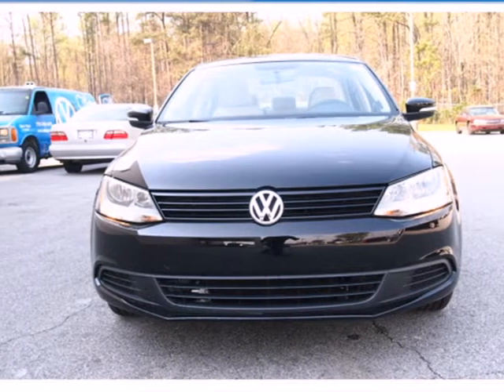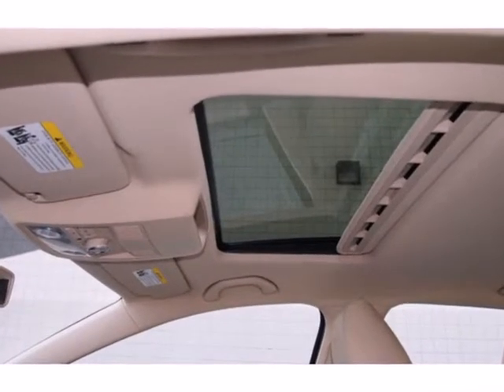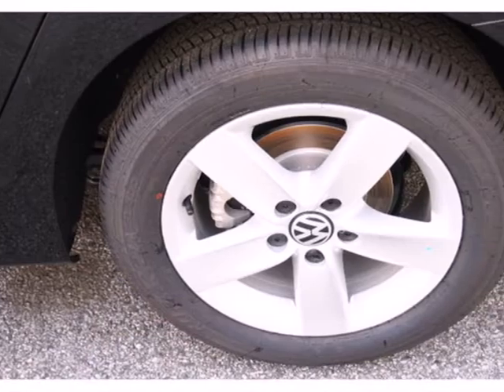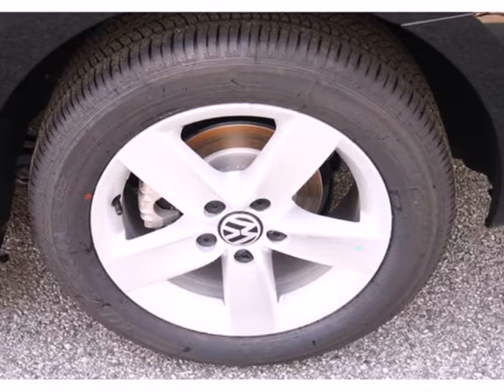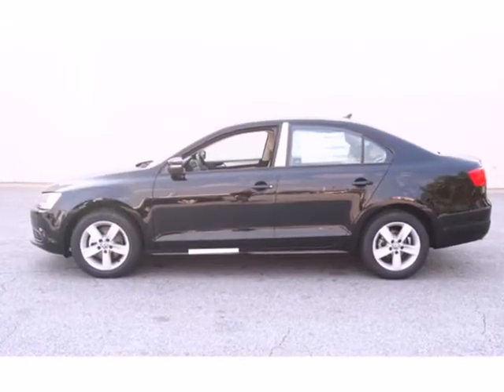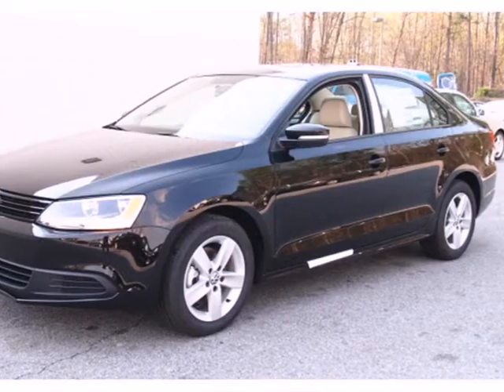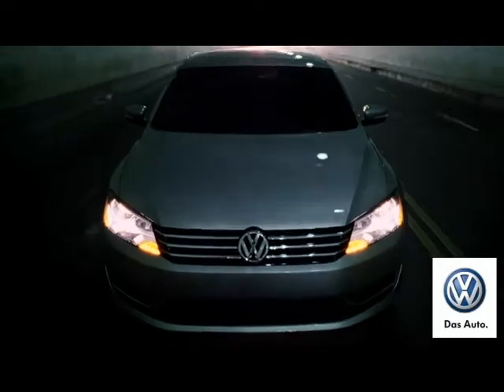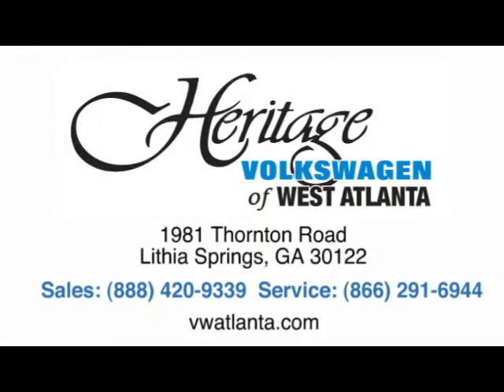2012 Volkswagen Jetta Atlanta GA Lithia Springs, GA #8344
Year: 2012
Make: Volkswagen
Model: Jetta
Trim: Tdi/Premium
Engine: 2.0l 4 Cyl. Turbo Diesel
Transmission: FWD Automatic
Color: Black
Interior: Cornsilk Beige
Stock #: 8344

Address:
1981 Thornton Rd.